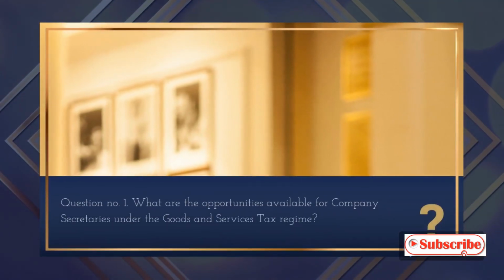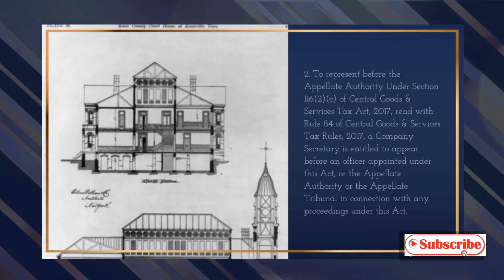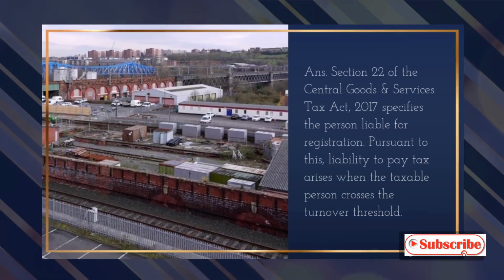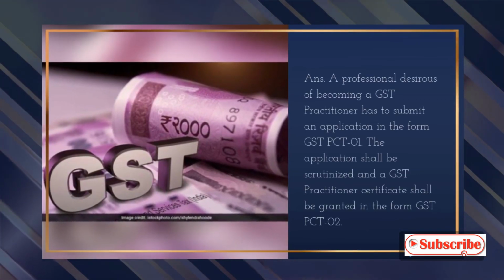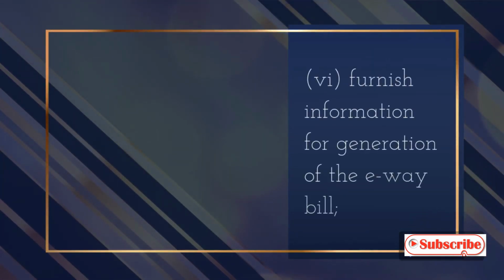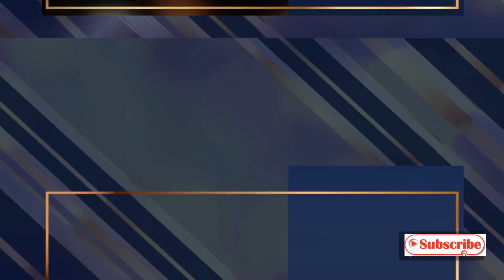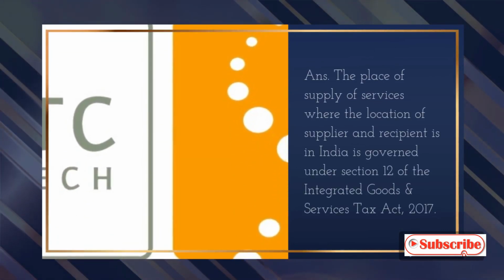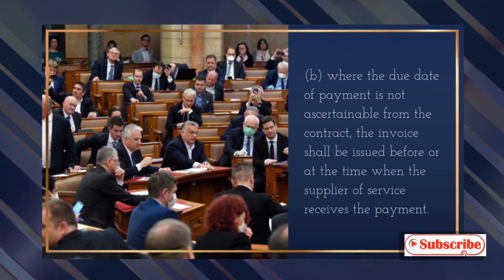CS GST Goods and Services Tax Important Task Roles of a Company Secretary in GST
what are the roles of a CS ? what are the roles of a company secretary in GST? why GST needs a CS. CS GST Goods and Services Tax Important Task Roles of a Company Secretary in GST

Notepad I use
Books Normally I read - 1.
The Bag that I use for my Professional work
The Guitar used in my Background
A Laptop I use for my Work
The Pen I Use When some important work
My office at my Home Table